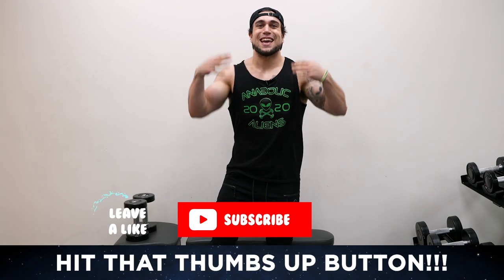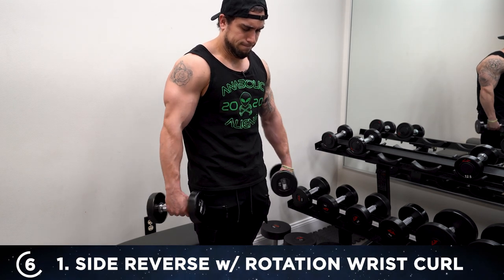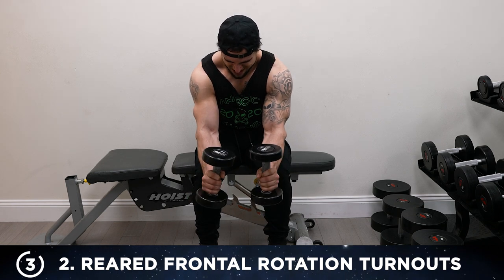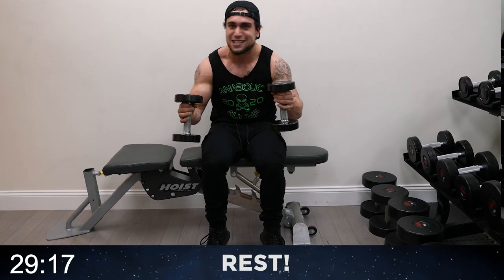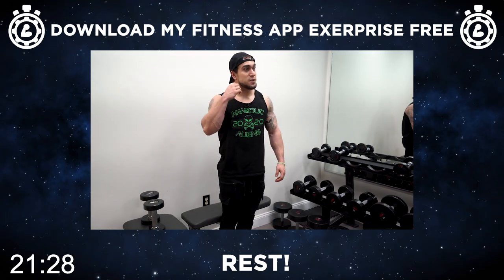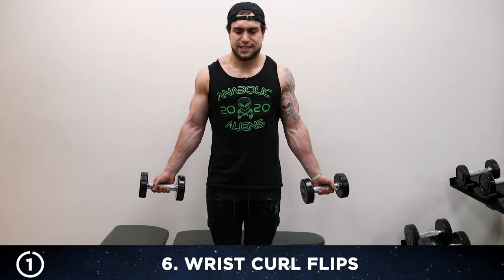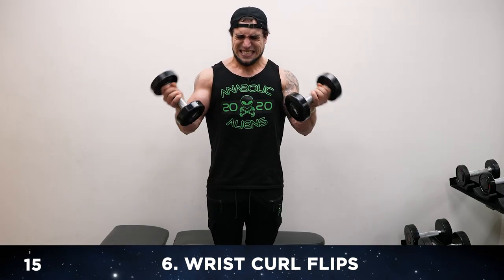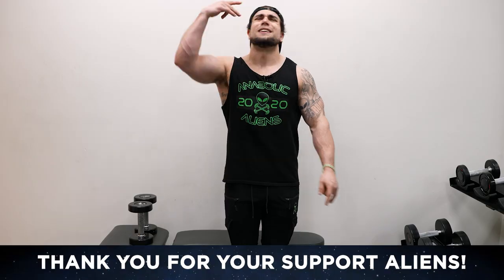Dumbbell Forearm Workout At Home to Get Ripped!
Follow along workout routine to build your forearm muscles with only dumbbells!
Official Anabolic Aliens video of: Dumbbell Forearm Workout At Home to Get Ripped!

Grab your dumbbells and get ready for an intense forearm workout! This routine is performed in a round format meaning you're working exercise to exercise and once you finish all 6 exercises, then you're down with 1 full round. For each exercise, perform 15 repetitions. If it's a unilateral exercise, then you do 15 reps per side. Rest between each exercise for 30 seconds. You can use this workout as a 1-round finisher at the end of your arm day or you can do multiple sets to maximize volume for a full forearms workout. If you're doing multiple sets, try 3-4 rounds and rest 1-3 minutes in between rounds depending on your experience level. There is also a rep counter and rest timer included in the video so you can follow right along. This dumbbell forearm workout will help you build muscle right at home. Get after it Aliens!

Exercises:
1. Side Reverse w/ Rotation Wrist Curl - 1:15
2. Reared Frontal Rotation Turnouts - 2:58
3. Plate Rear Rotation - 4:38
4. Plate Front Rotation - 6:01
5. Fronted Rear Rotation Turnouts - 7:24
6. Wrist Curl Flips - 9:02

MY PARTNERS:
➢ YORK Training Shoes (Link Applies Discount!)
➢ Muscle Mac (Link Applies Discount!)

Music created by Jon Glass.